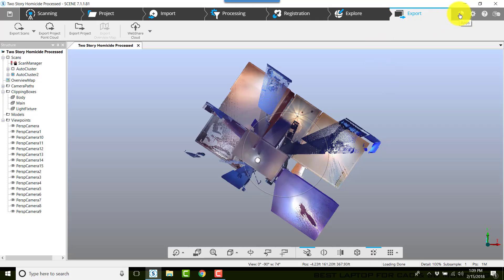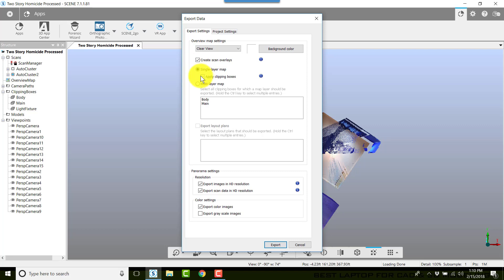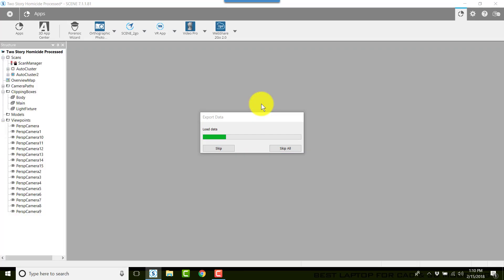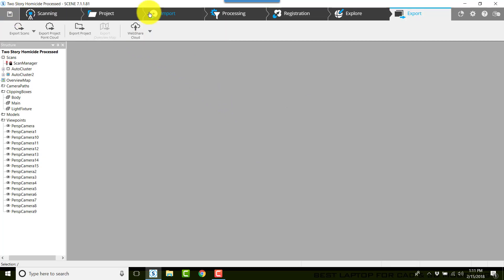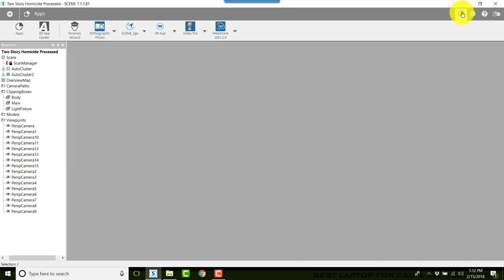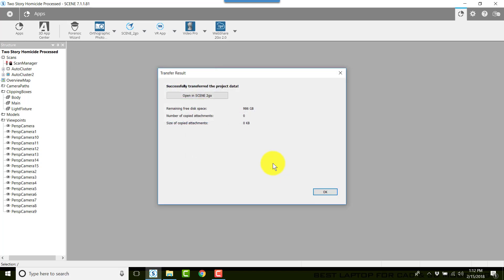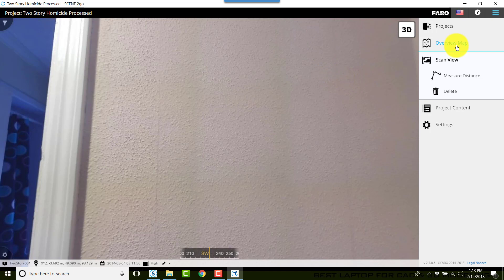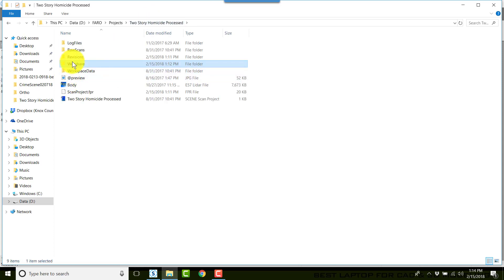SCENE 2 Go 021518